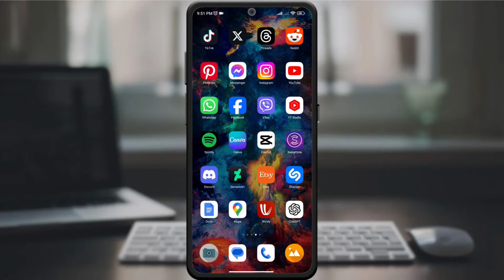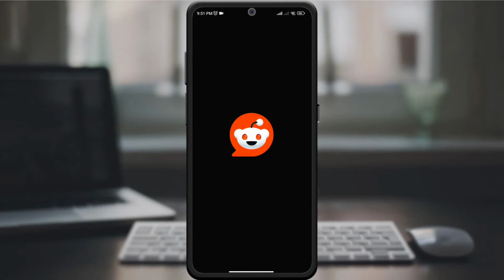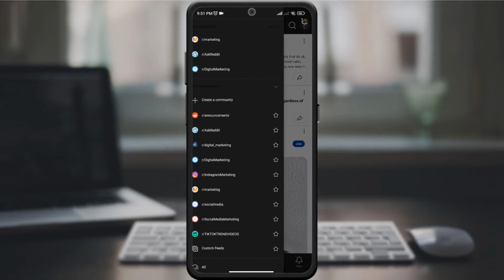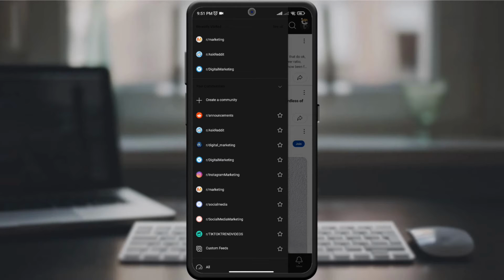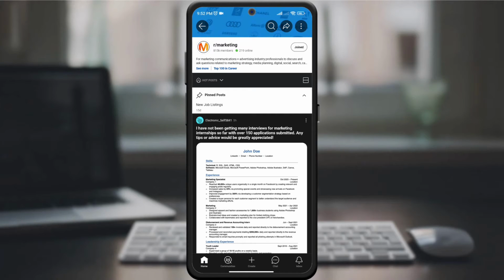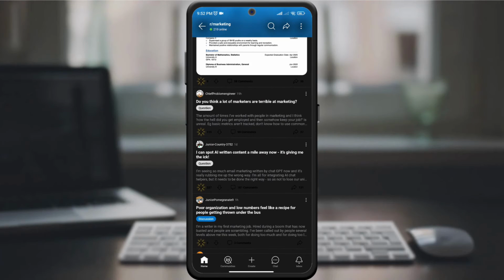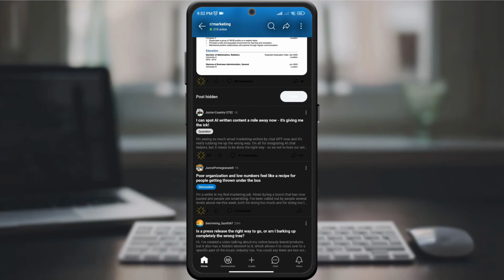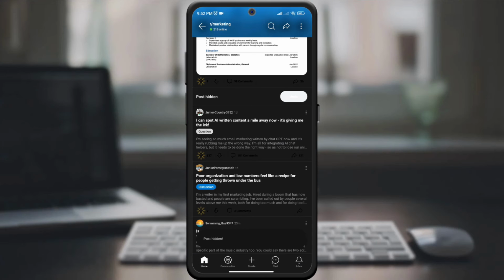How To Hide Post Of Community In Reddit On Android and iPhone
"Unlock a new level of privacy control on Reddit! 🤐 Discover How To Hide Community Posts on Reddit with our latest tutorial. Whether you're on Android or iPhone, we've got you covered. Learn the simple steps to keep your Reddit feed personalized and clutter-free. Watch now and master the art of a cleaner and more tailored Reddit experience!